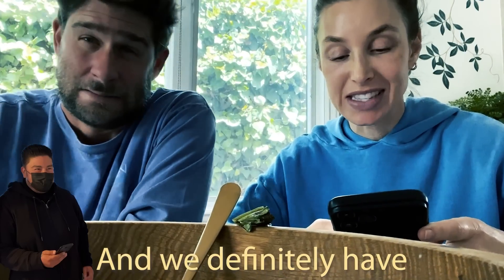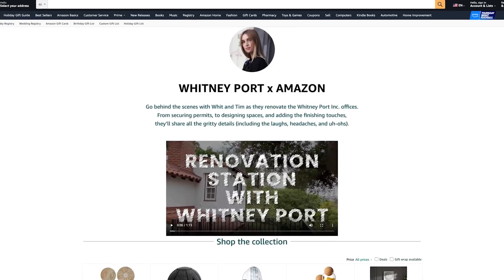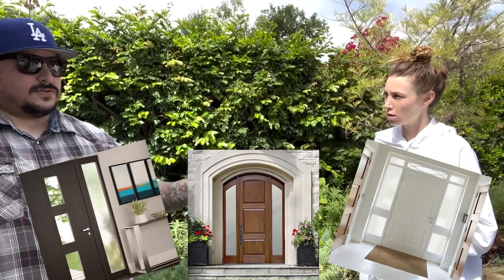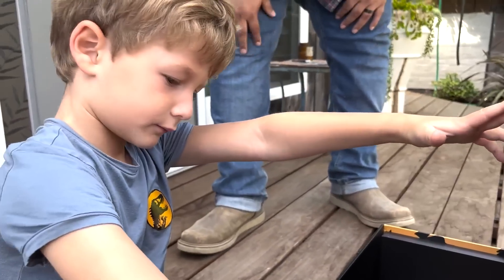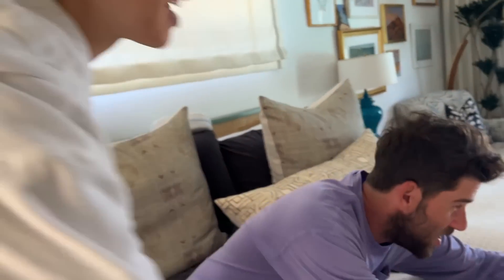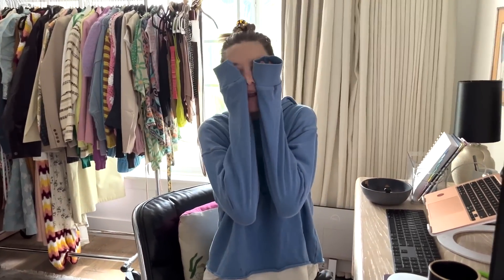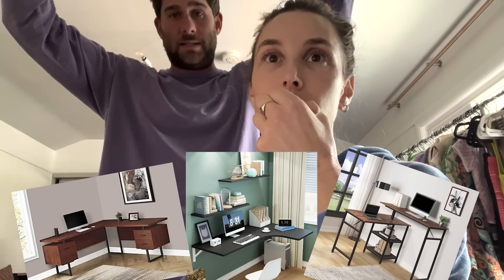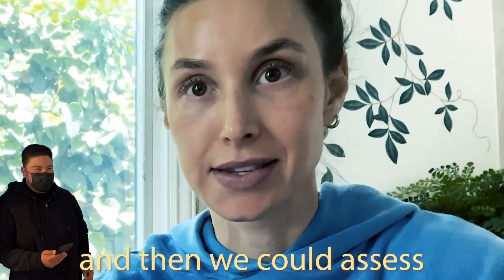Renovation Station | Episode 13 | Whitney Port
Thing are happening! Ordering tile! Demo'ing bathrooms!

General Contractor for project: Uptown Domestics and Dan Ortiz

About Whitney Port:
Whitney is an alum of MTV's "The Hills," as well as a fashion designer and entrepreneur. She found early success on YouTube with a parenting series called "I Love My Baby, But...". Now, Whitney and her husband, Tim, use her channel to share their reactions to "The City," "The Hills," "Laguna Beach" and moments from their everyday lives in “Everybody Loves Vlogging” and "Whitney Port LIVE!"